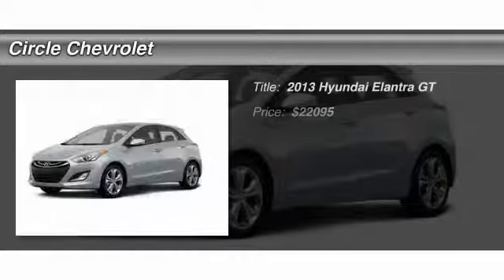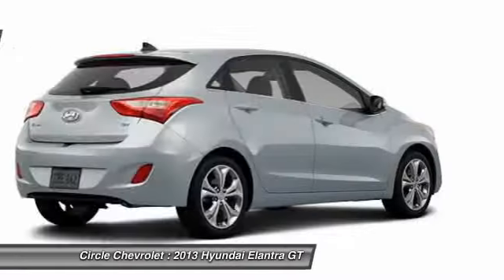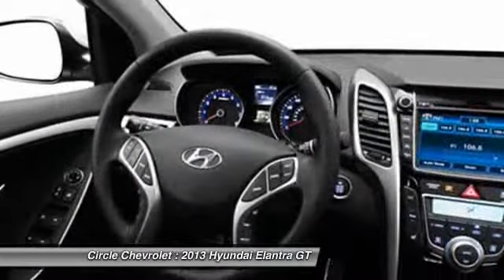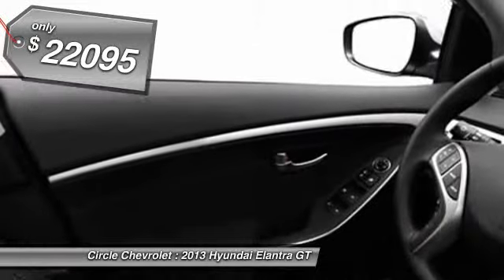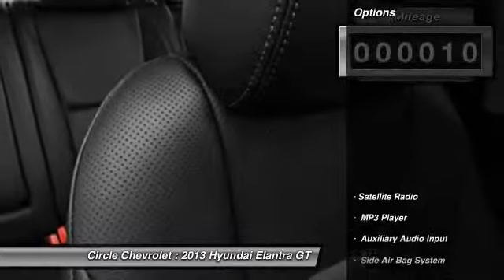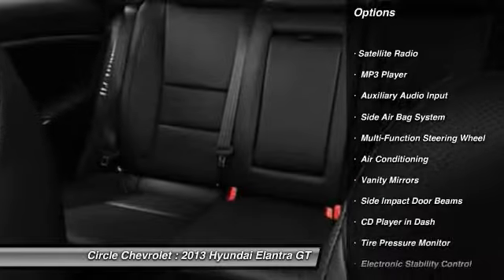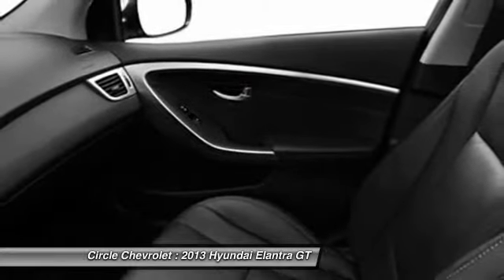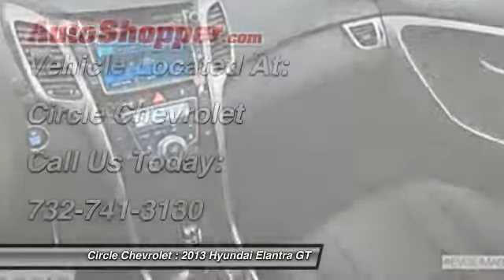2013 Hyundai Elantra GT Shrewsbury NJ 07702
2013 Hyundai Elantra GT

This vehicle is located at:

Circle Chevrolet
641 Shrewsbury Avenue